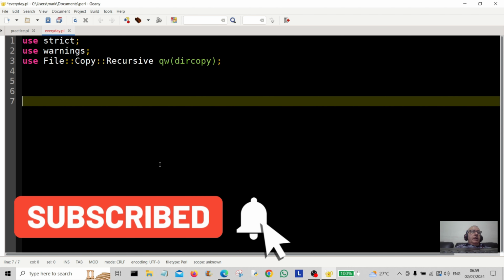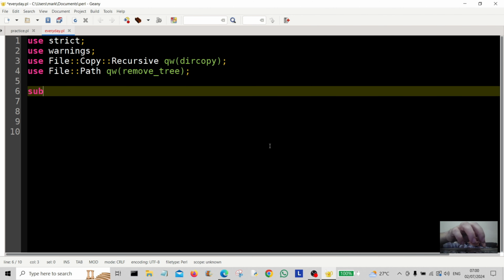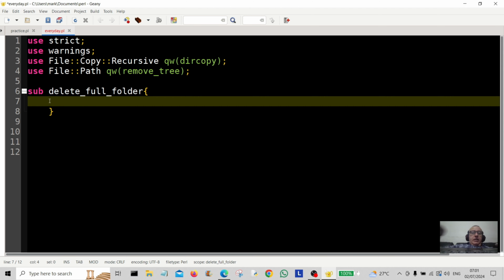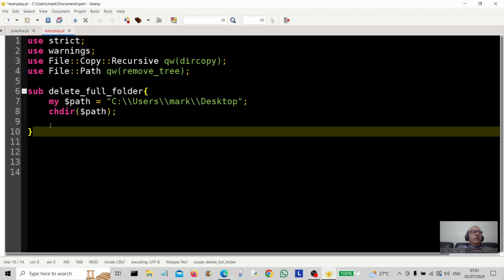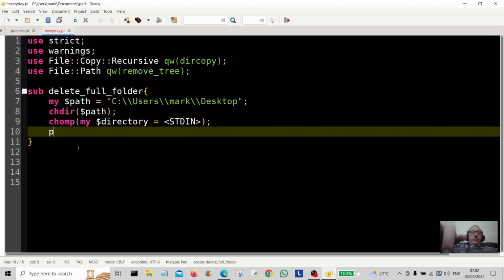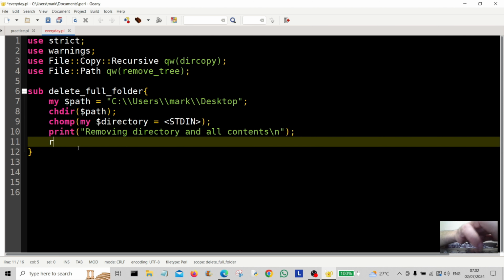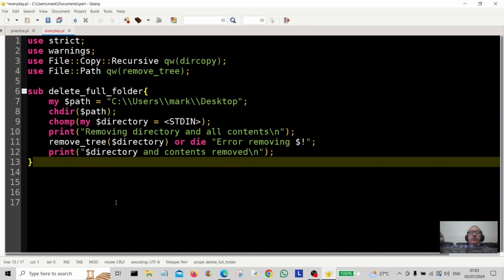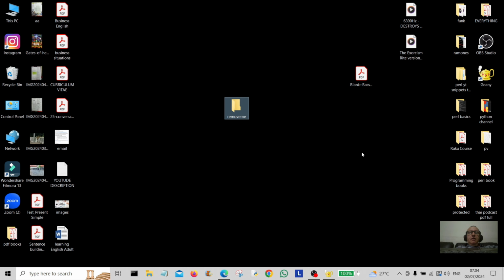Perl Remove Directory & All Files 2024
Perl Programming Tutorial 2024. How To Remove Directory That's Not Empty & All Files.